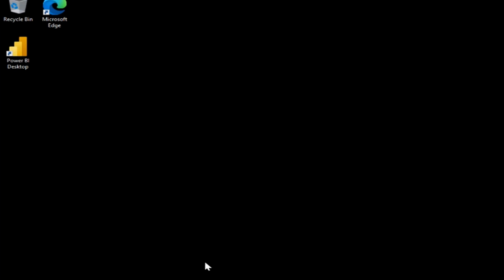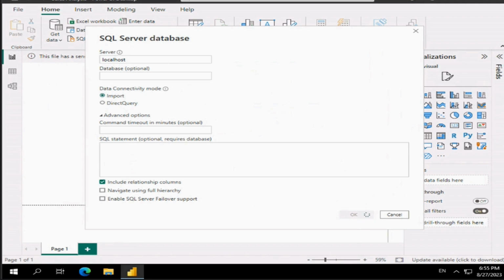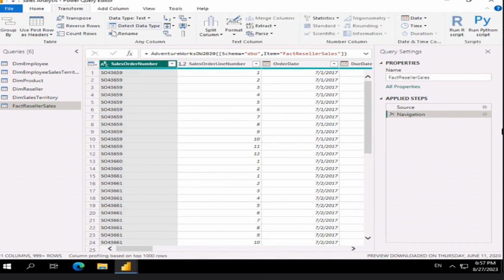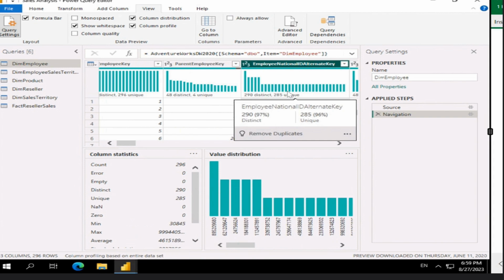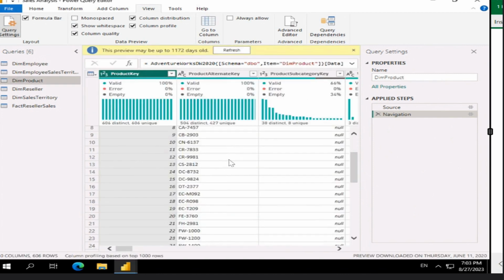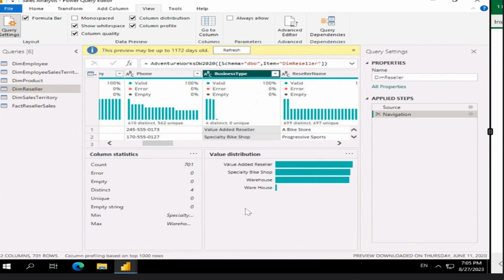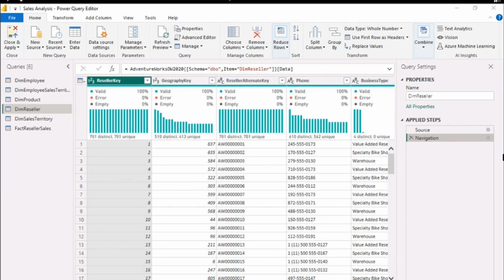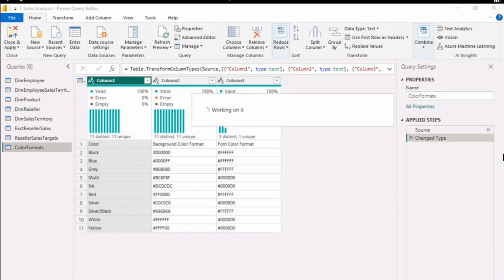Power BI Training 2024 - Part 01- Prepare Data using Power Query.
Extract the ‘AllFiles’ folder to D:/ and rename it to ‘PL300’.